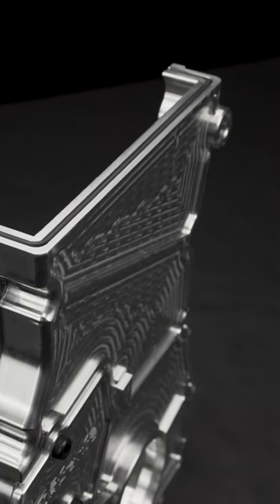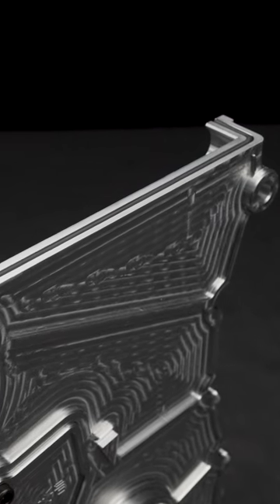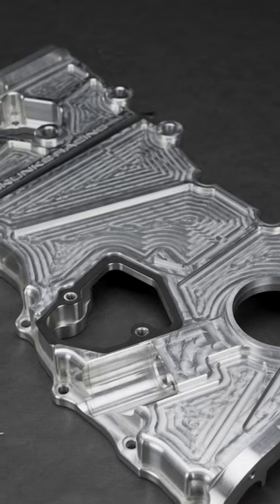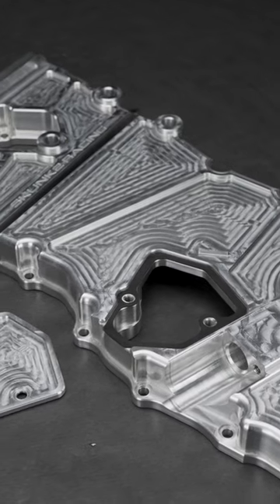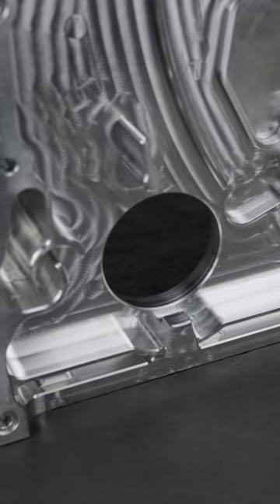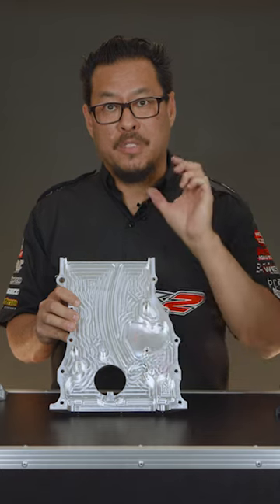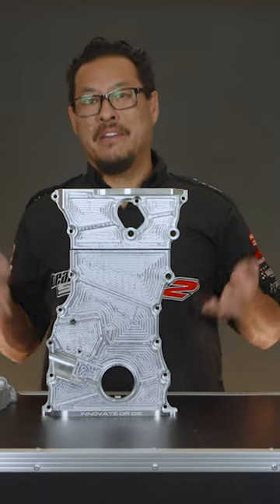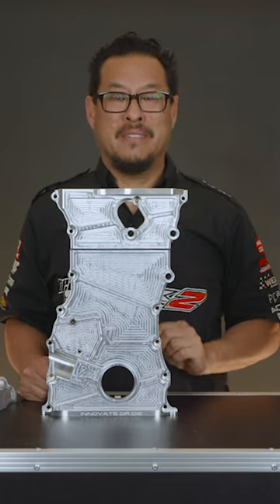Still the original, still the best - Skunk2 Billet Timing Chain Cover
Newly updated and improved K-Series Billet Timing Chain Cover

Skunk2 is a leader in import racing performance and engineering. Spanning over two and a half decades, we have birthed some of the strongest and fastest engines and vehicles in the world from within the walls of our state of the art, California-based facility.

Questions?